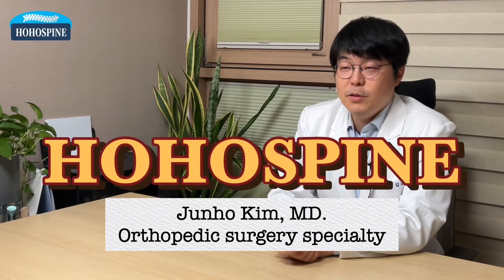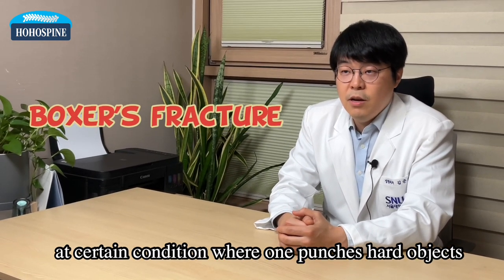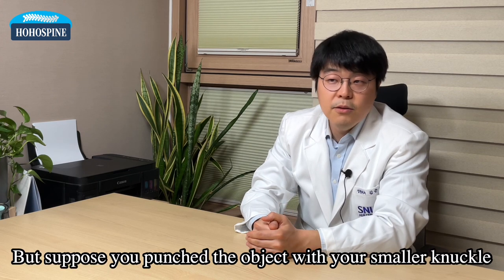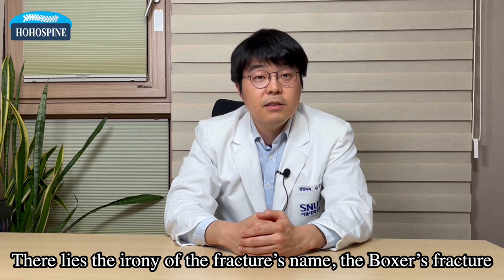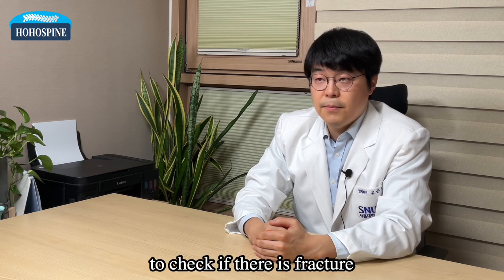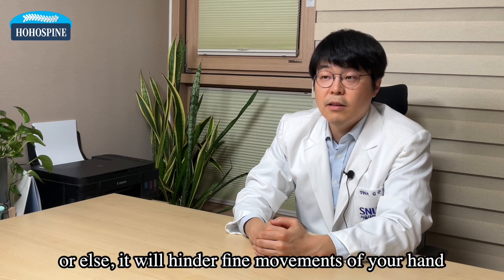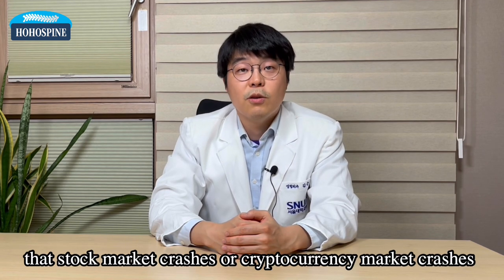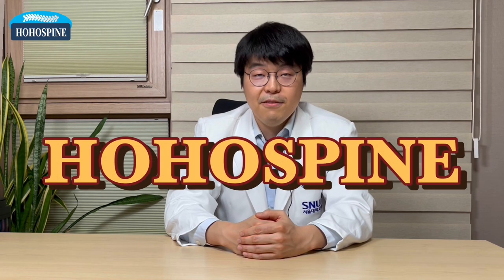Boxer's Fracture : Orthopedic Surgeon Dr. Kim's guide when you punched a wall & have deep hand pain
Hello, I'm Dr. Kim specialized in orthopedic surgery. I'm in practice at Pusan, South Korea. I am here to give medical advice and information to people not so capable of obtaining one easily. I hope to provide answers to health problems you might have. Thank you.

 Today’s topic is about a certain type of hand fracture. It’s called a Boxer’s fracture. The main part of which the fracture takes place is at 4th or 5th metacarpal bone, usually at its neck or shaft.
In this clip I will explain what is Boxer’s fracture and how the fracture can be treated.

00:00 Intro
00:10 What is Boxer's fracture
01:51 IF you have deep pain in your hand after punching wall